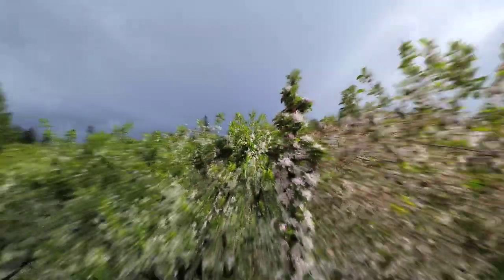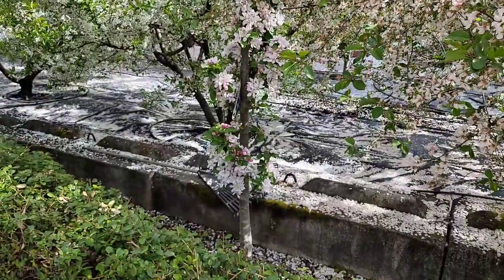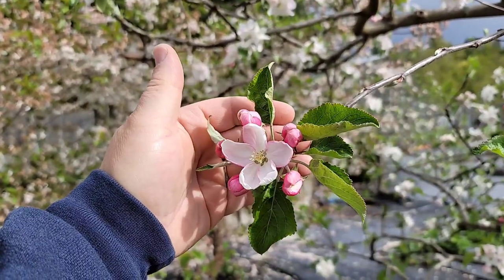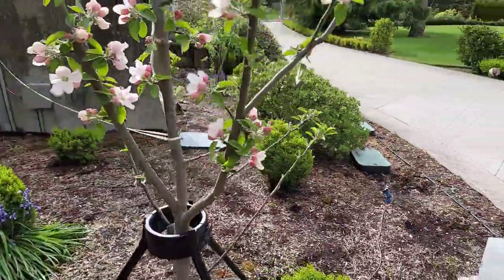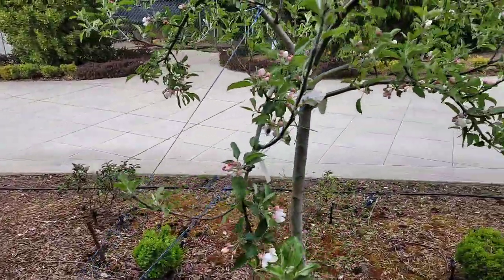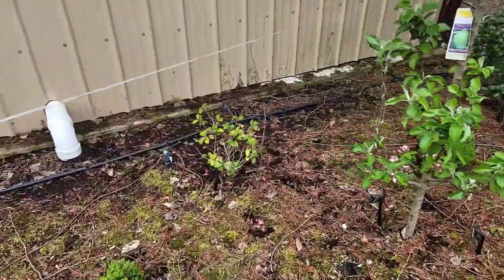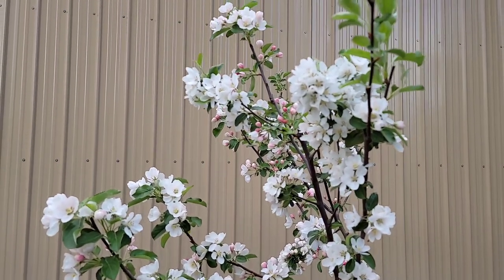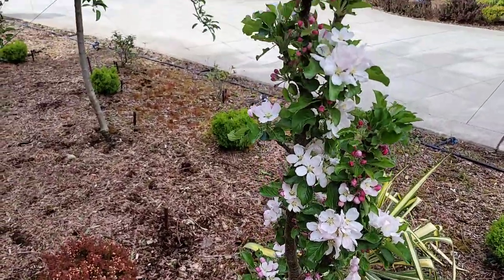Columnar Apple Trees, Apple trees. Short Columnar apple trees for small yards! Small apple trees.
Columnar apple trees are good for small yards! Plant columnar Apple trees in your landscaping as a decorative tree, that will bloom in the spring and look beautiful with the colorful apples in the summer and fall.

Please let me know in the comments below what you think of my content and if you would like something specific and i would try to make a video for you. My name is John Kurkov and Thank you!